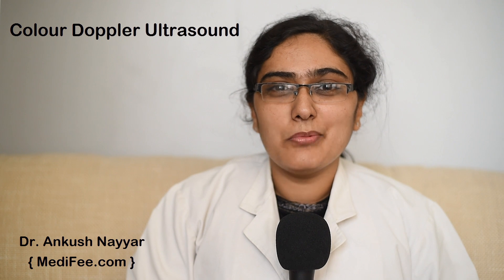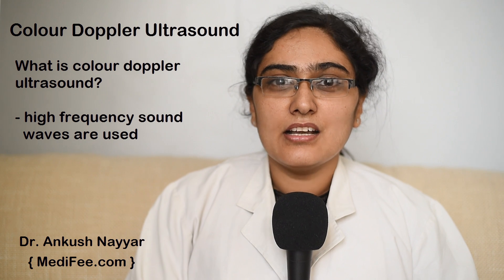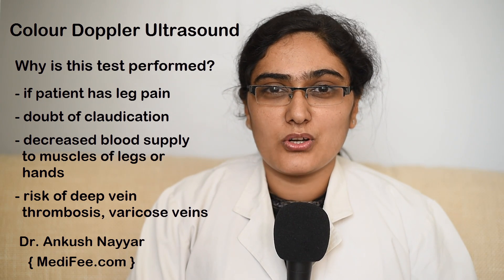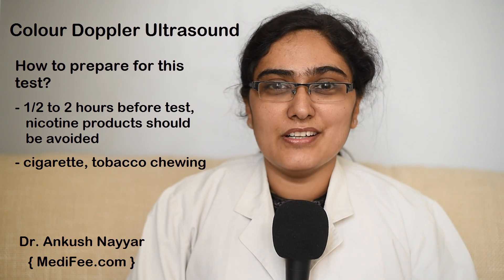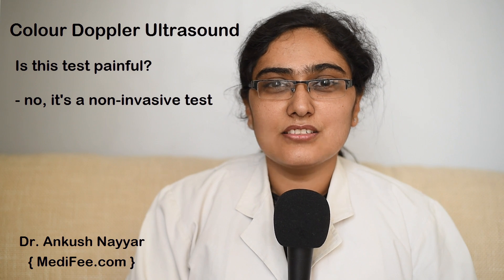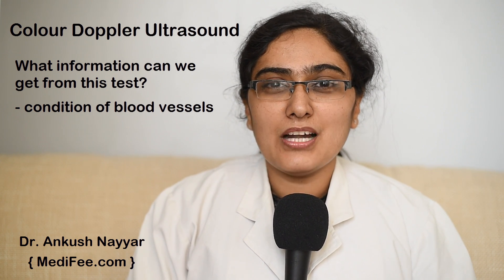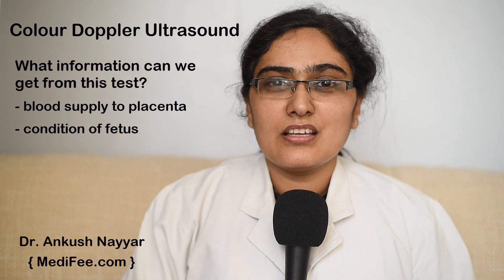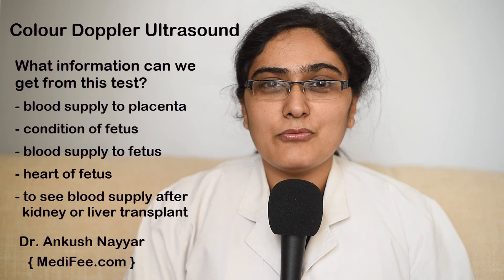Colour Doppler Ultrasound Test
Colour doppler test is a non-invasive test that uses reflected ultrasound waves to evaluate the blood flow in blood vessels. Watch as Dr. Ankush describes about doppler ultrasound test, how it's done and what information we can get from this test.